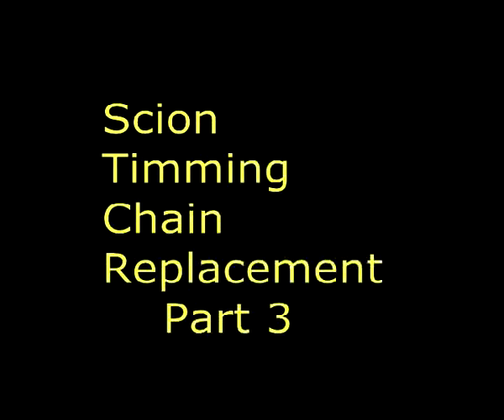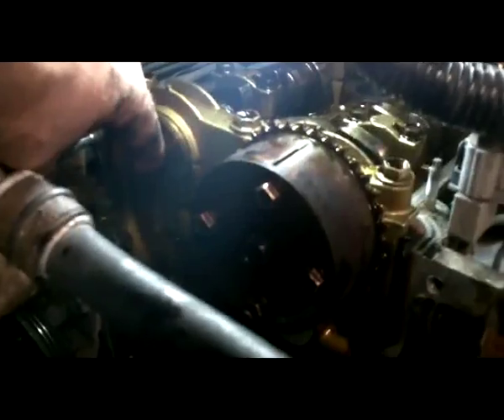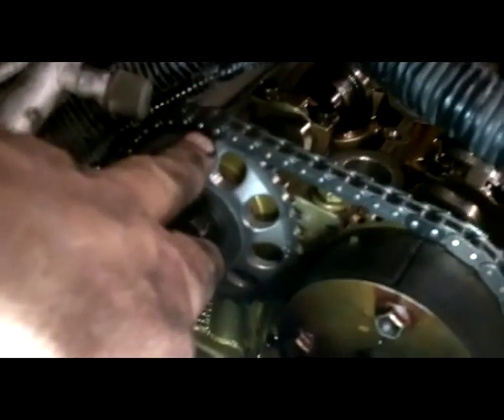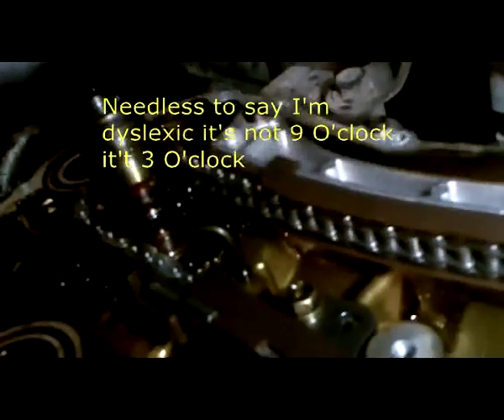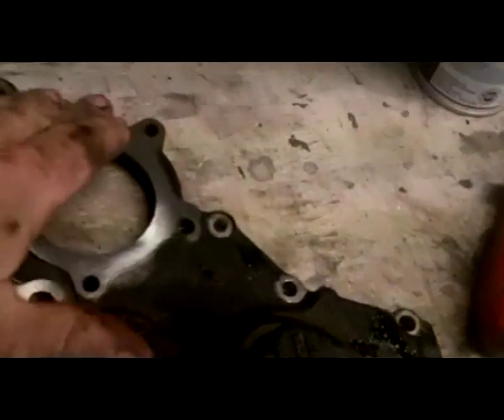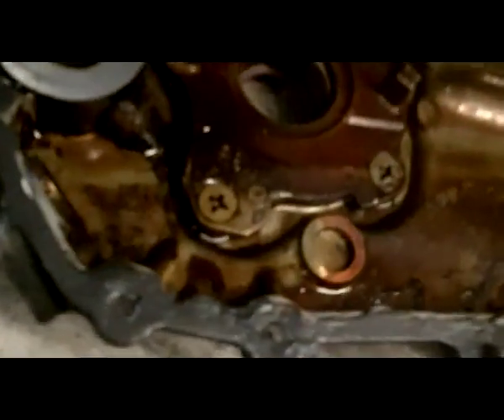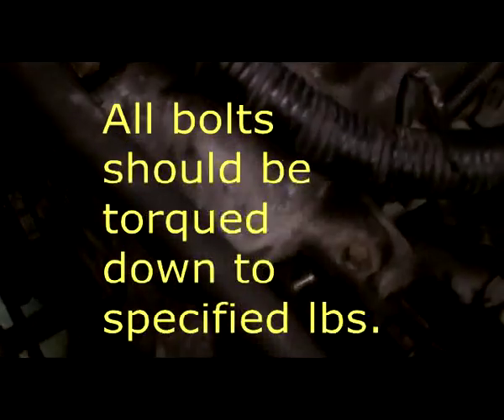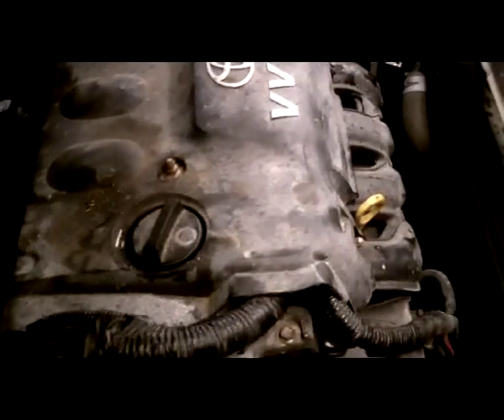Scion Timing Chain Replacement 3/3